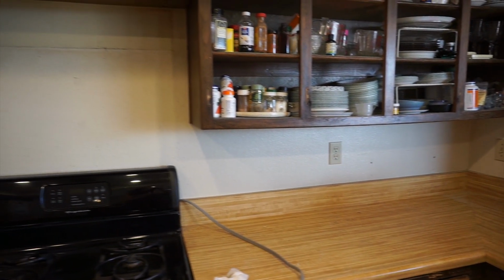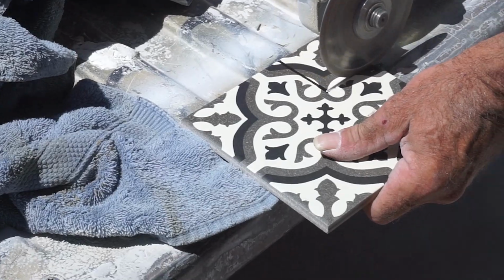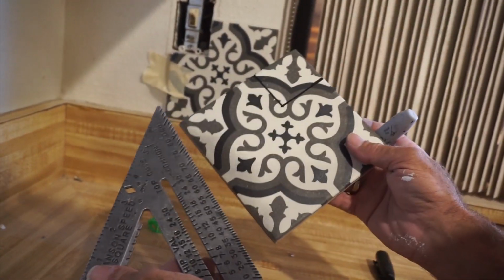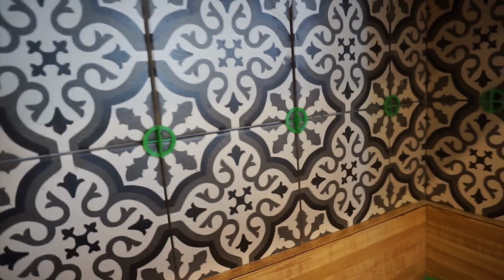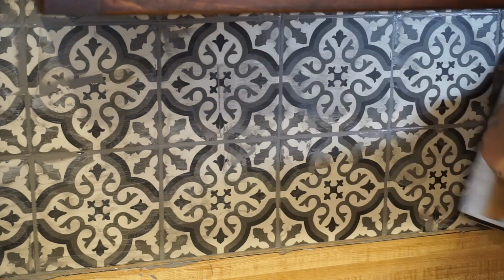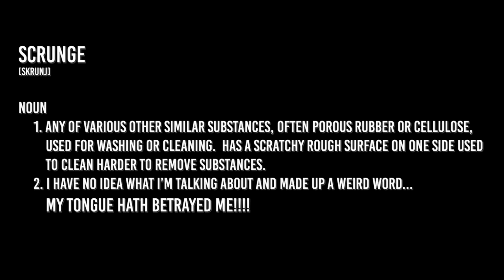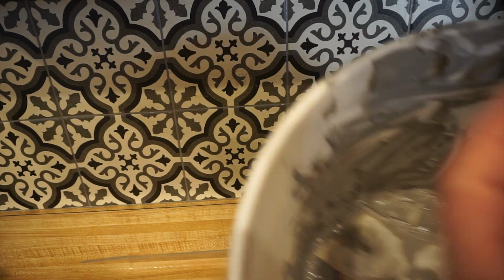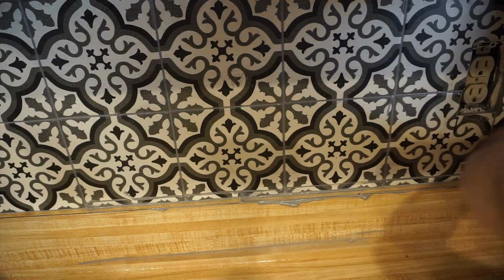Tiling My Parents Kitchen Backsplash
Hey Guys!

    I hope you all enjoy the video this week!  I had a ton of fun learning how to tile for the first time!  It came out super pretty and most importantly, my parents love it :)  It was a nice surprise for them when my husband and I offered to not only buy the tile...but install it for them too! ;) (I think they appreciated the "not having to install the gift" part haha.

laters!

Breaha